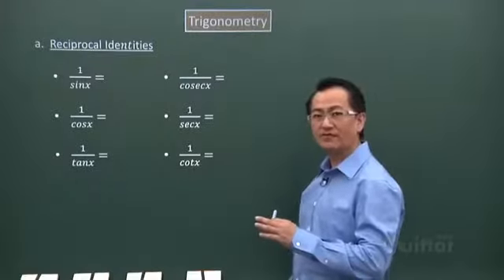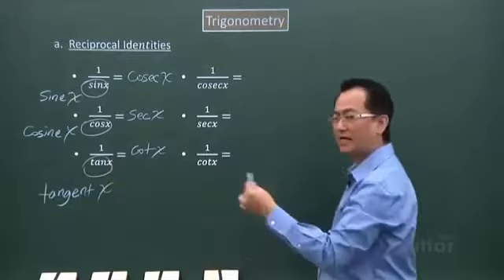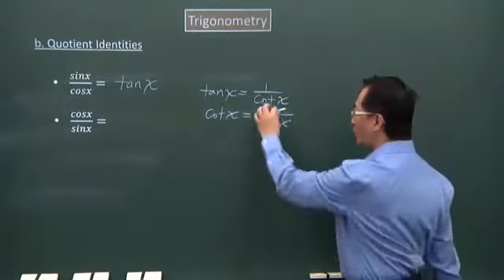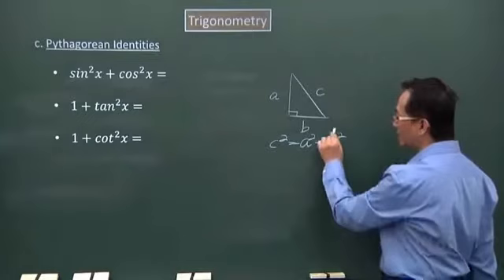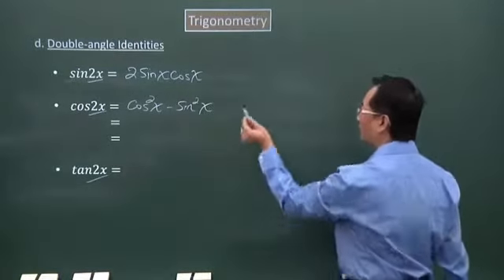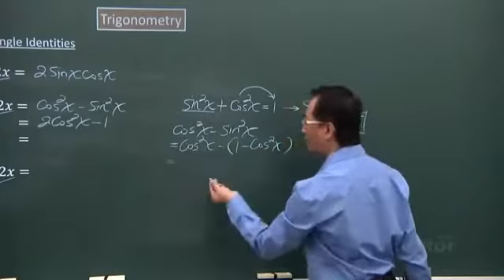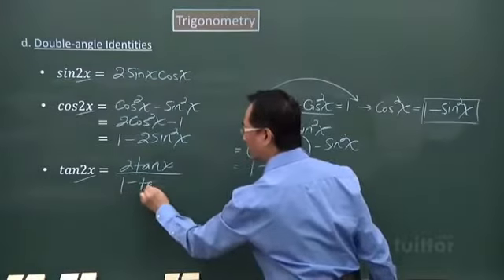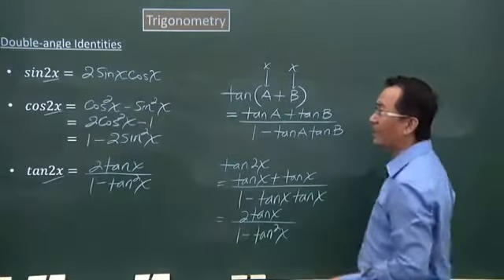Mathematice trignometry ka faa ideesi wacan asxaabra from f4 ka ah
Fadlan subscrib saar